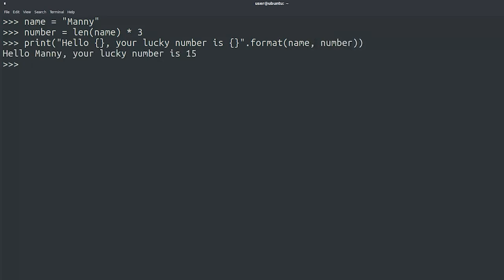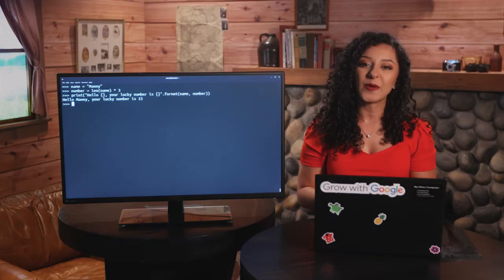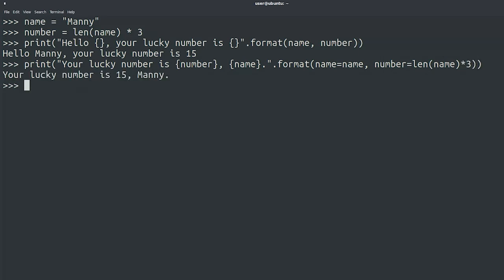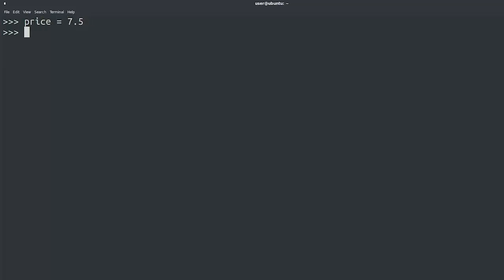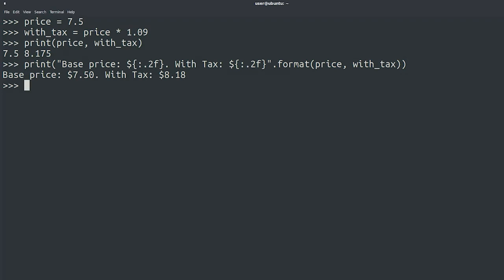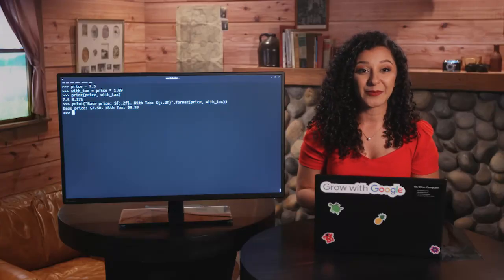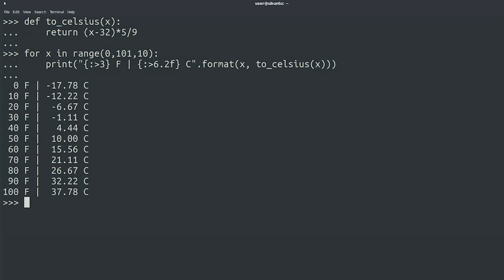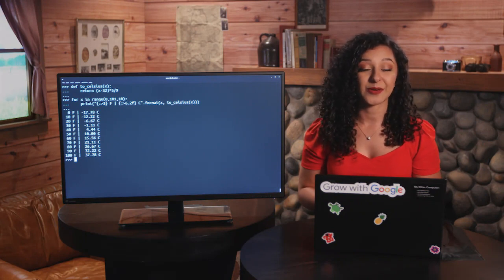39 Formatting Strings | Python [ COMPLETE COURSE ]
You can use the format method on strings to concatenate and format strings in all kinds of powerful ways. To do this, create a string containing curly brackets, {}, as a placeholder, to be replaced. Then call the format method on the string using .format() and pass variables as parameters. The variables passed to the method will then be used to replace the curly bracket placeholders. This method automatically handles any conversion between data types for us.

If the curly brackets are empty, they’ll be populated with the variables passed in the order in which they're passed. However, you can put certain expressions inside the curly brackets to do even more powerful string formatting operations. You can put the name of a variable into the curly brackets, then use the names in the parameters. This allows for more easily readable code, and for more flexibility with the order of variables.

You can also put a formatting expression inside the curly brackets, which lets you alter the way the string is formatted. For example, the formatting expression {:.2f} means that you’d format this as a float number, with two digits after the decimal dot. The colon acts as a separator from the field name, if you had specified one. You can also specify text alignment using the greater than operator. For example, the expression {:(greaterthan)3.2f} would align the text three spaces to the right, as well as specify a float number with two decimal places. String formatting can be very handy for outputting easy-to-read textual output.